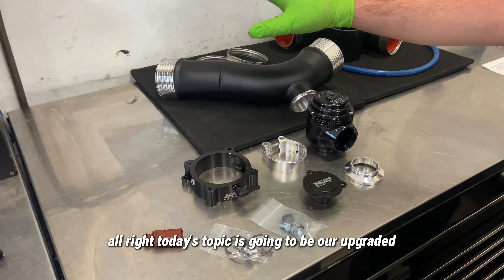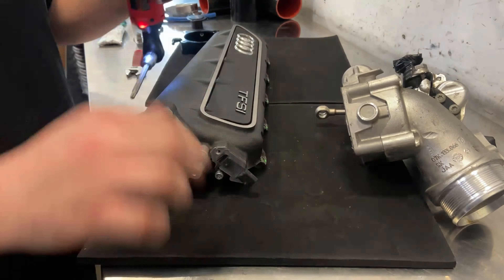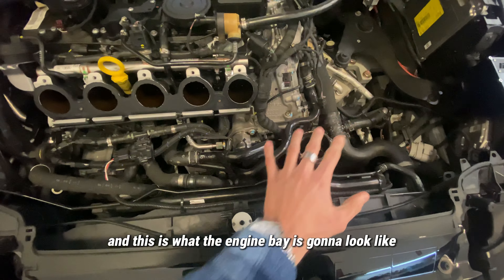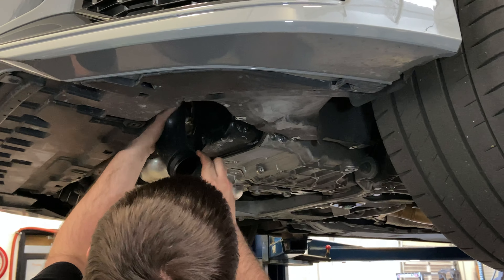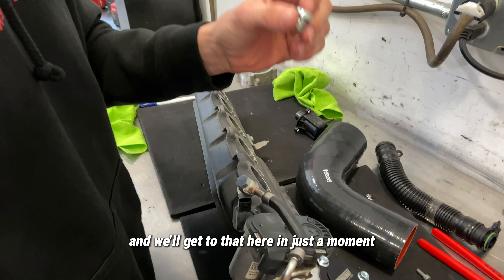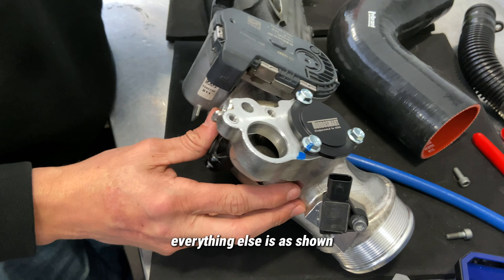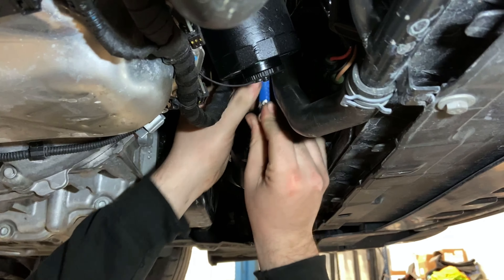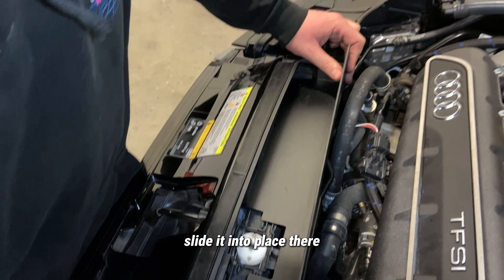IMS Charge Pipe Kit for RS3/TTRS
Learn how to install your IMS Charge Pipe Kit quickly and easily with our step-by-step video guide. From removing the stock pipe to fitting the new one, we’ve got you covered. Get ready to boost your vehicle’s performance – watch now!